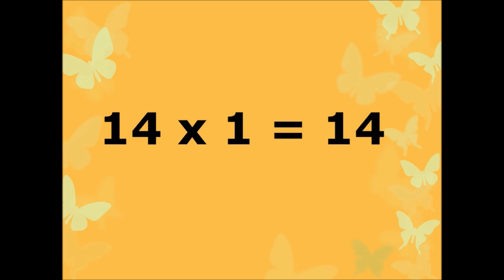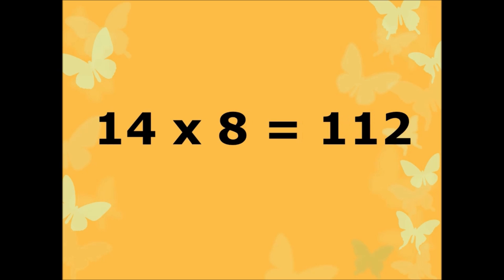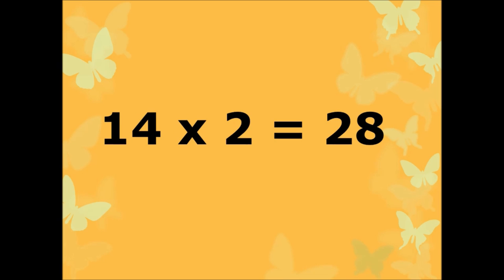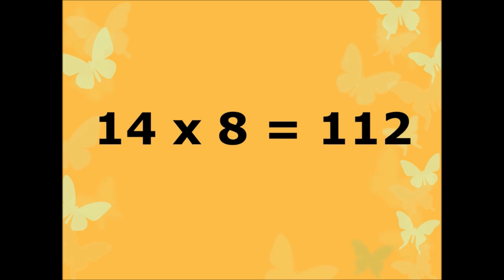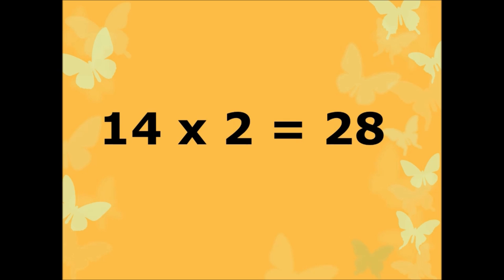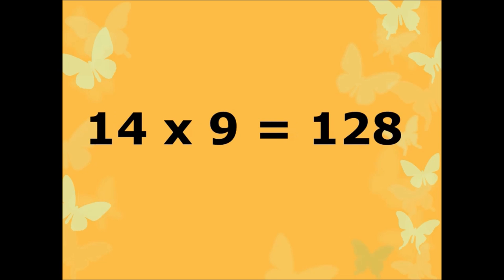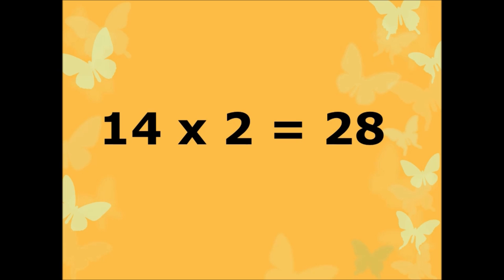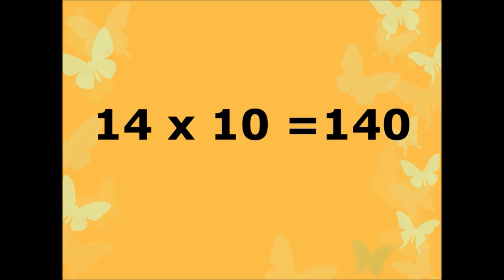Multiplication table of Number 14 or Learn 14 table or 14 table in easy way for kids